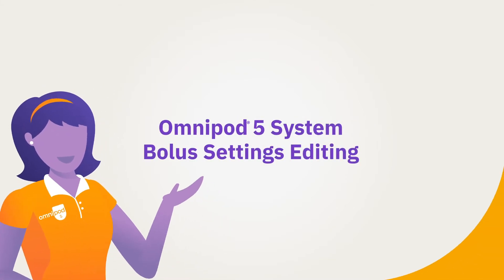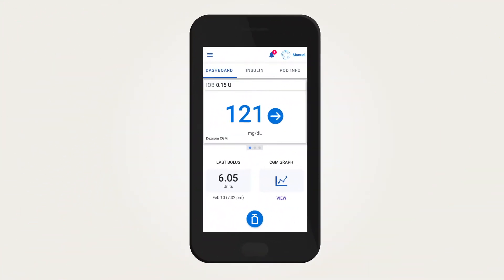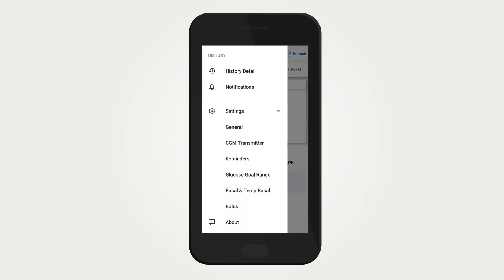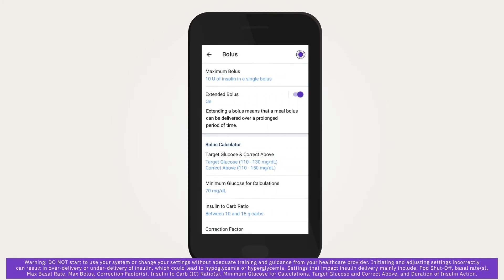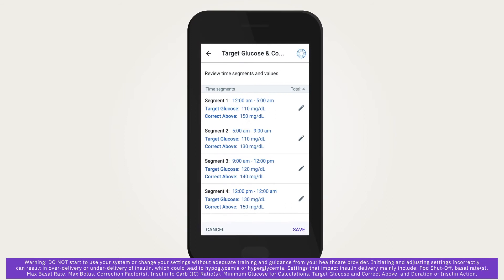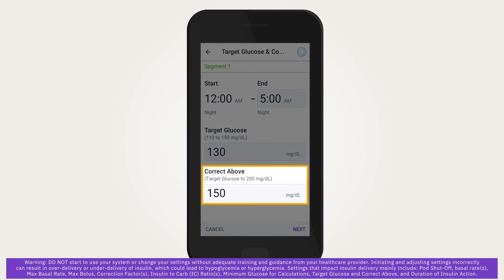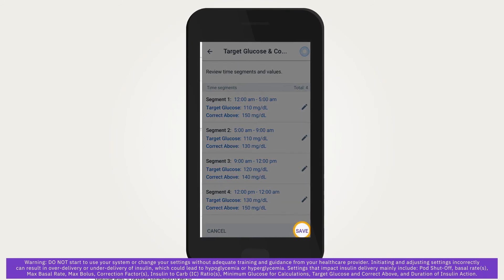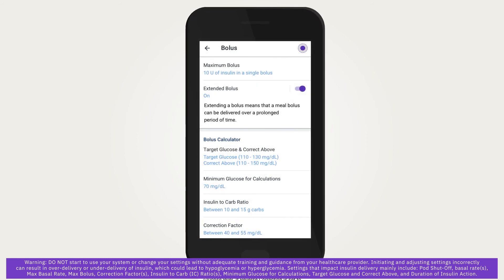Omnipod® 5 Automated Insulin Delivery System Product Training - Bolus Settings Editing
With the Omnipod ® 5 System, you can edit bolus settings, including your Target Glucose, Insulin to Carbohydrate (IC) Ratio, and Correction Factor. These settings will impact insulin delivery in both Automated and Manual Modes. If editing any bolus settings, please remember to review your segments for accuracy.

Watch the video for step-by-step instructions to learn how you can edit your bolus settings.